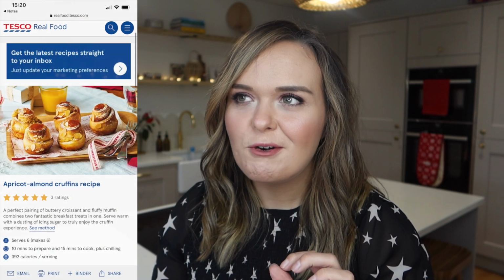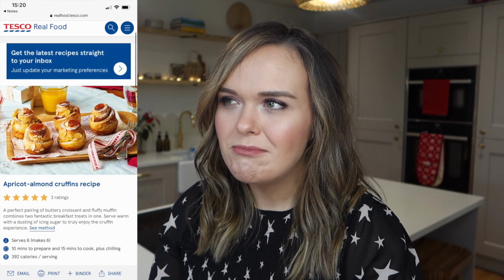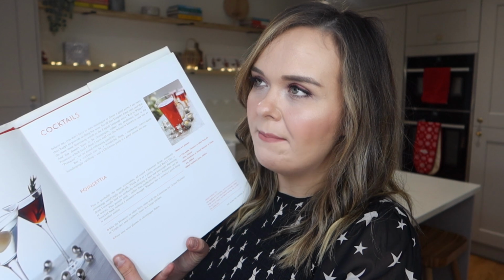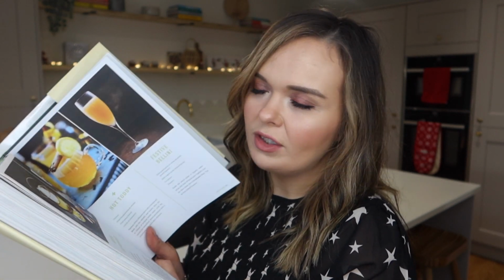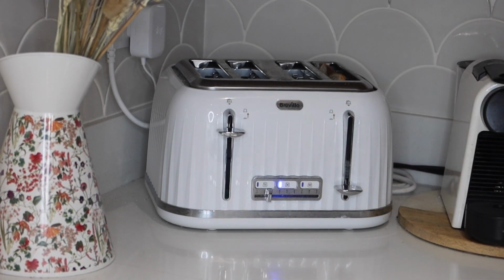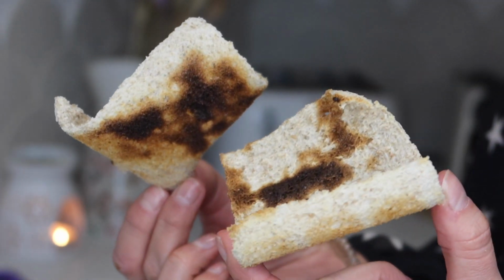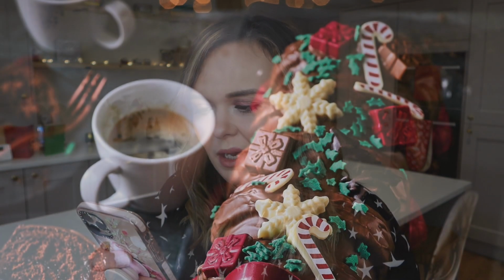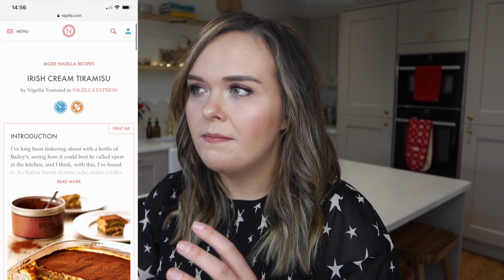OUR CHRISTMAS DAY MENU - WHAT WE WILL BE EATING & DRINKING FOR CHRISTMAS DINNER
Hi everyone! Following on from my last video about the tips and tricks I will be using when making Christmas Dinner this year, I thought I would also shared our Christmas Day Menu. Just ideas of what we are having on the big day. It's probably obvious, but this was filmed before the announcements that happened over the weekend. But our plans haven't changed as we chose to stay apart to keep family members safe. Hopefully you enjoy watching this anyway, and it distracts you a bit from everything that is going on at the moment. Stay safe. Merry Christmas.

❤ SOCIAL MEDIA ❤

I'm a 31 year-old mum of three, who lives in Cheshire, in the UK. I have a son called, Bill, and I am no longer with his dad, as we split mutually when he was a baby. I never imagined my life as it is now, with children to different partners, but I am so happy that it is my life. I met Mark in the summer of 2013, and we became firm friends. We fell in love when I became single and we’ve never looked back. We have a daughter, called Daisy, born April 2016, and a son, called Stanley, born March 2018. This is us now. I'm done having babies and just excited to watch them grow, as a family of five. I don't consider myself to be anything other than a mostly-happy, mostly-tired, average mum. But I hope you enjoy following my story anyway. x